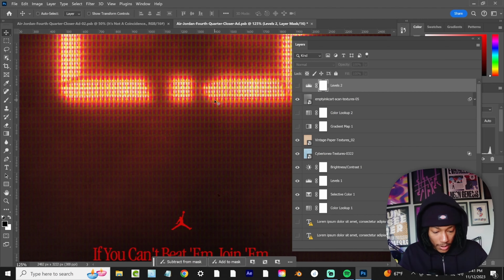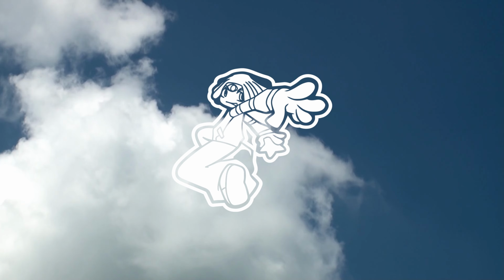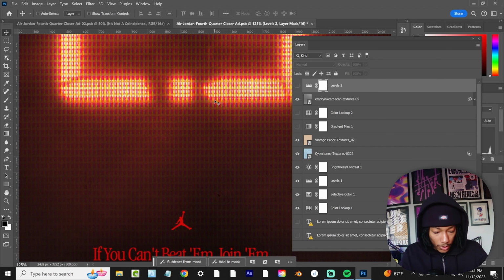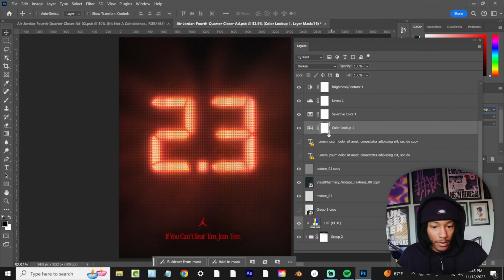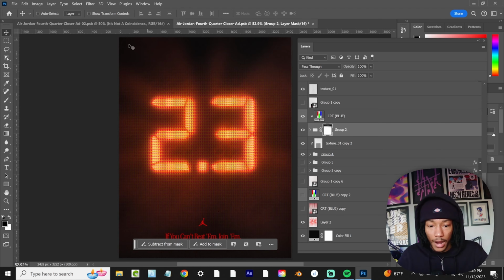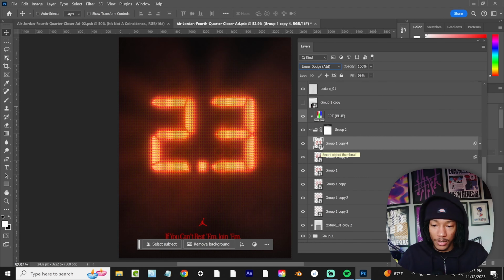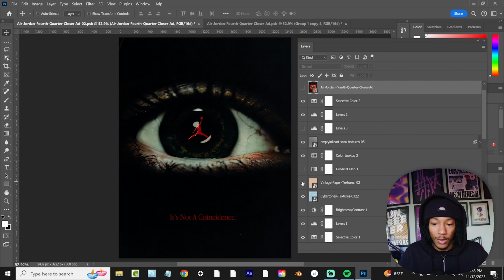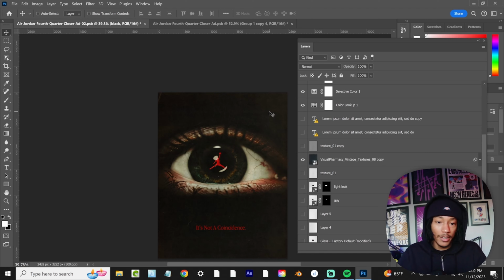Designing a Vintage Ad for Air Jordan | Learn About My Process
🥳 Snag Some Free Graphic Design Resources!